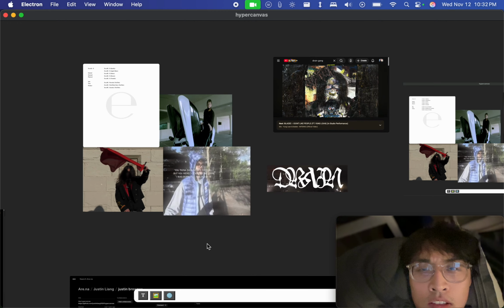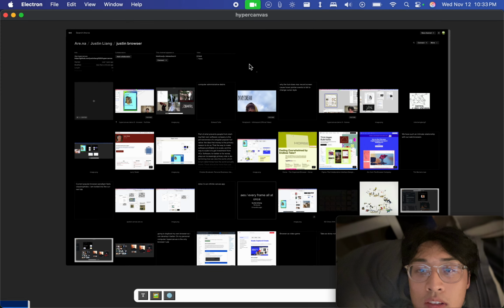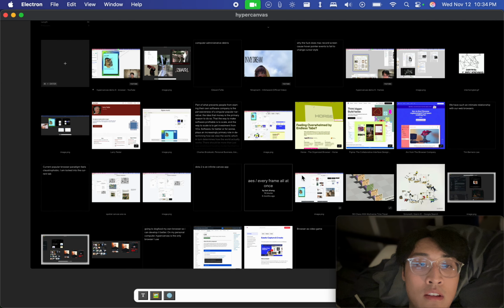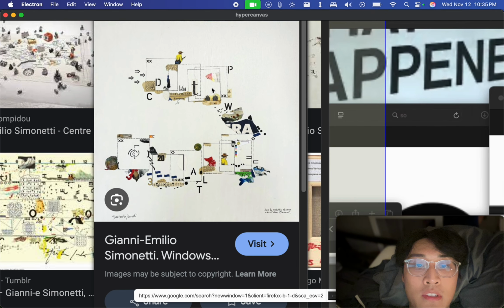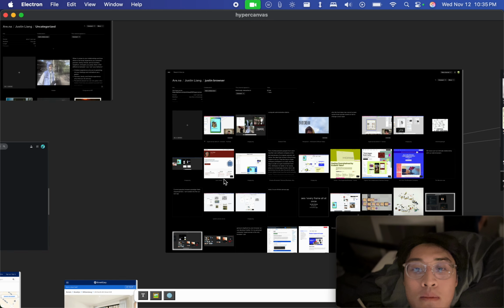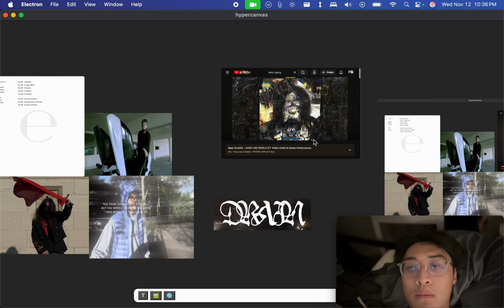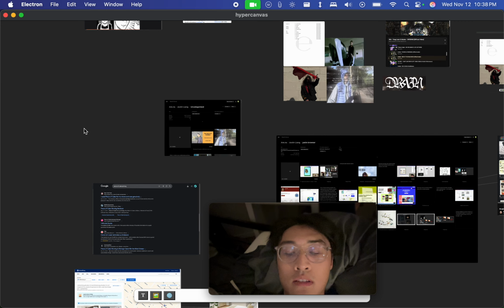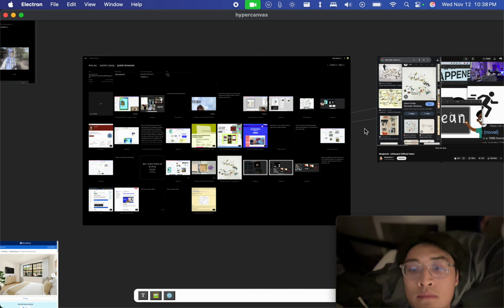hypercanvas demo 10 - rambling thoughts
moreso brain dump than a watchable video lol